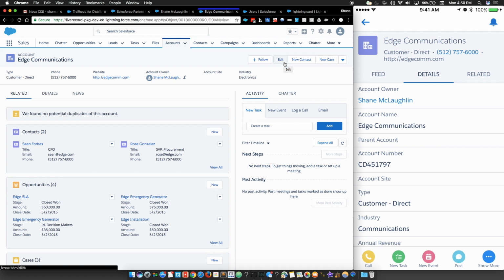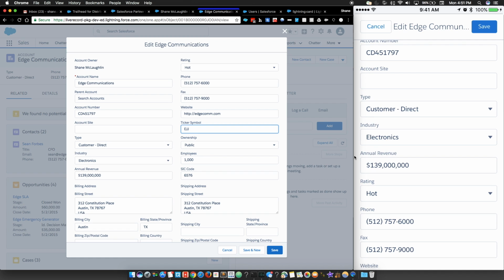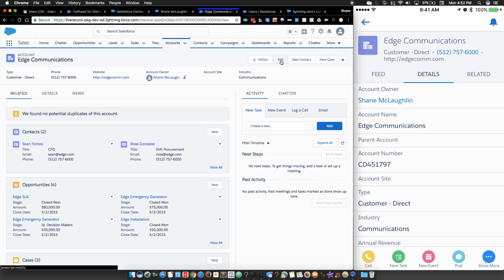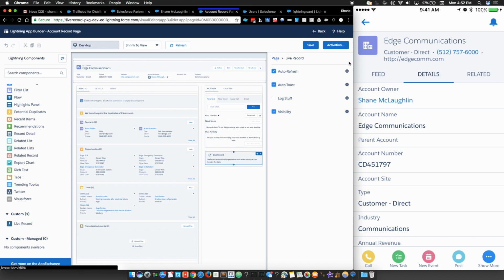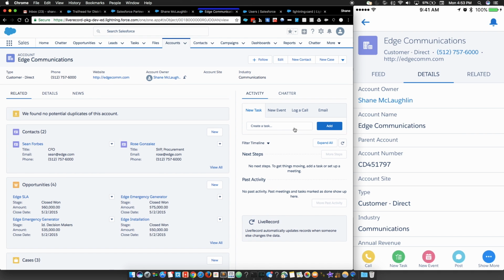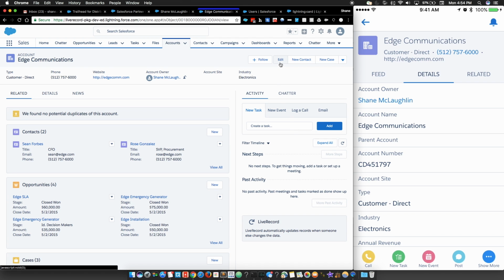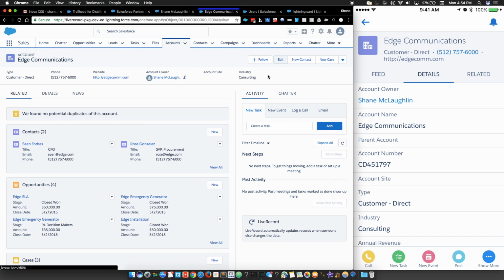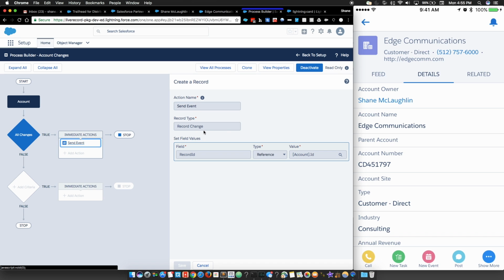LiveRecord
LiveRecord (Lightning Component + Platform Events)